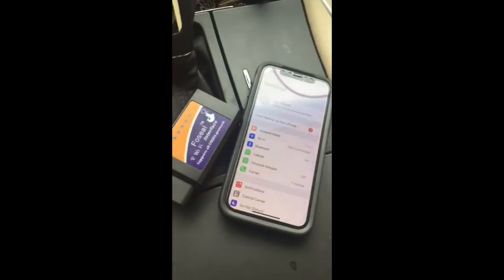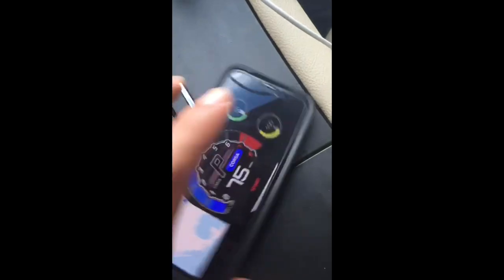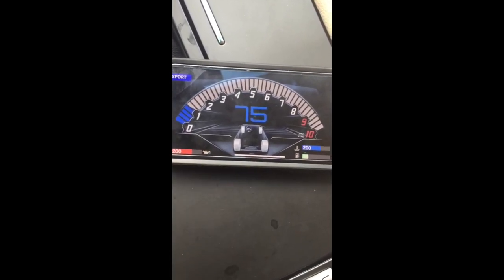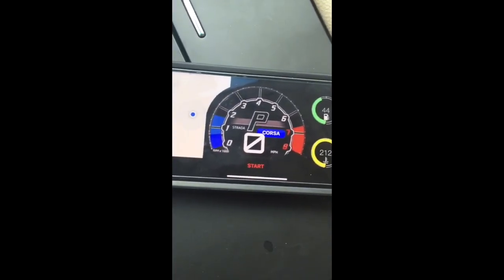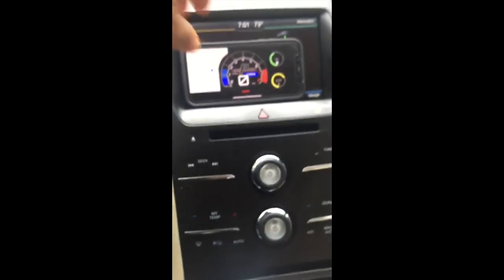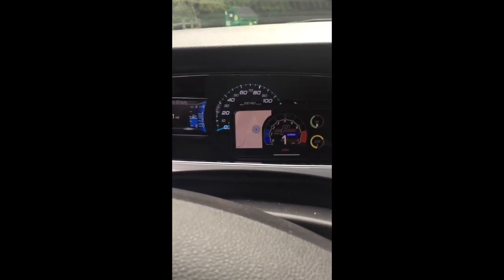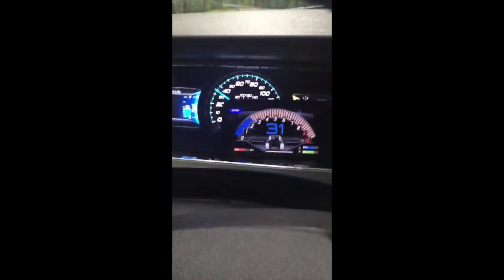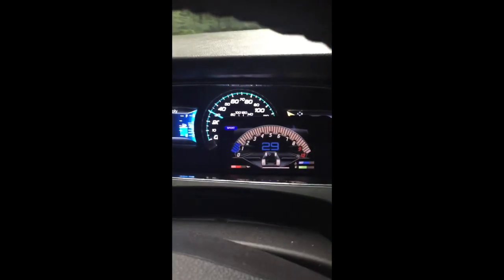UrusDash: Lambo SUV Digital Dashboard App for iPhone platform.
UrusDash: Lambo SUV Digital Dashboard App for the iPhone platform.

UrusDash comes with 2 user interfaces:
Sport Mode:
-Map (zoom in or out)
-Rpm meter
-MPH
-Coolant Temp Meter
-Fuel Level %

Corsa Mode:
-RPM
-MPH
-Oil Temp Meter
-Coolant Temp Meter
-Fuel Level %

To operate UrusDash to receive Real-Time data you will need a WiFi-based OBD2 (Elm 327), Scan Tool.

Here is the link to purchase one if you don't already own one: